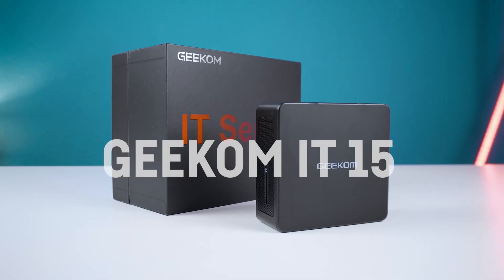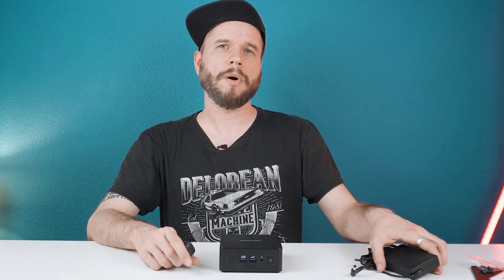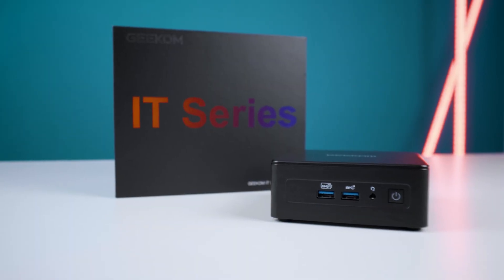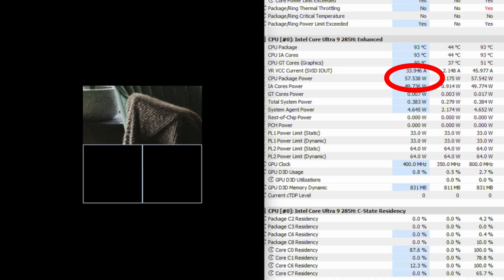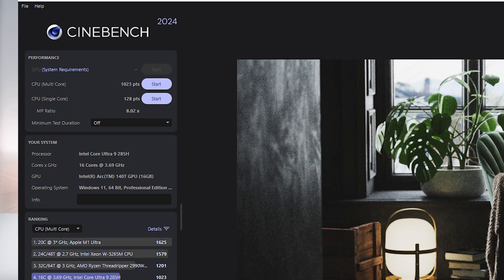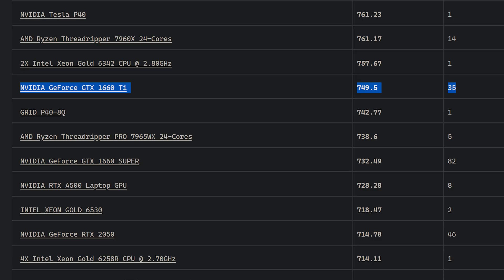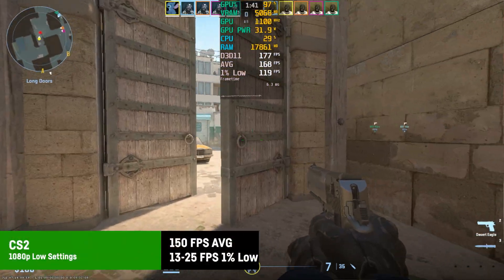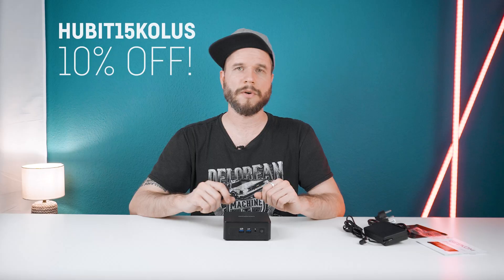The GEEKOM IT15 - One of the most powerful MINI PCs around!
This can easily replace a Desktop PC: 16 Cores. 32GB. 2TB.
Let's take a closer look at the Pros and Cons!

-GEEKOM Amazon Store (USA)：

Für meine Deutschen Zuschauer lautet der Code "HUBIT15KOL" (Gültig bis 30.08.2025)

- GEEKOM Amazon-Shop (Deutschland)：

00:00 Intro
00:38 Specs
02:29 Upgrading the IT15
02:49 Ports/Connections
04:15 Core Ultra 5 and 9 Versions
04:32 Price
05:01 Size and Weight
05:17 Casing
05:30 Software/BIOS
06:08 Performance Modes
06:55 Fan Noise
07:45 Temperatures
08:21 Performance Tests
10:21 Gaming Performance
13:36 Conclusion

GEEKOM IT15
Intel Core Ultra 9 285H / 16 Cores & Threads
Intel ARC 140T iGPU
32GB DDR5 5600 MT/s (up to 64 GB)
2TB Crucial P3Plus M.2 (Second Slot Available)
WiFi 7 & BlueTooth 5.4
120W Power Supply
VESA Mount